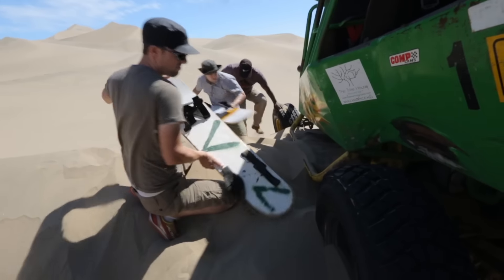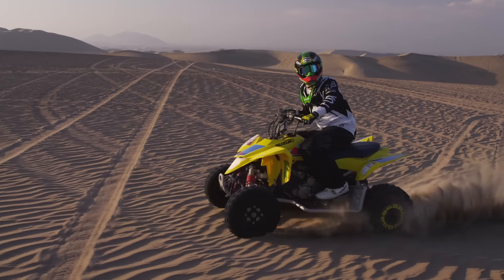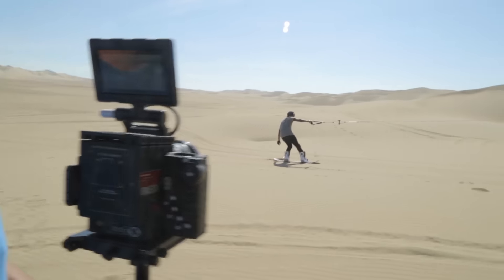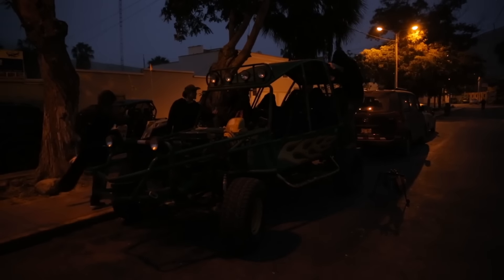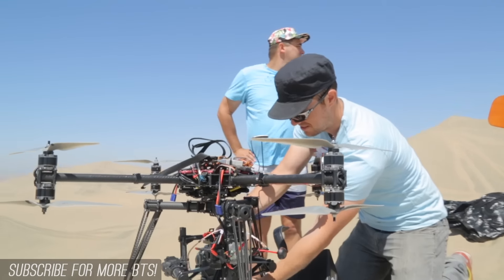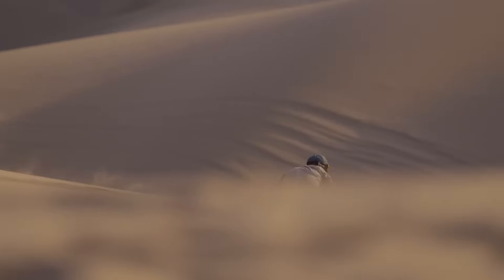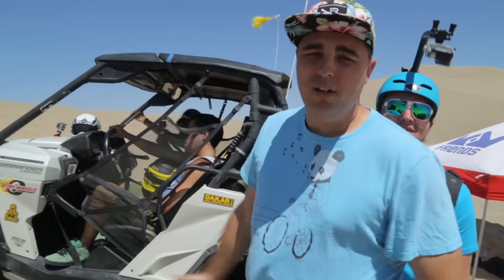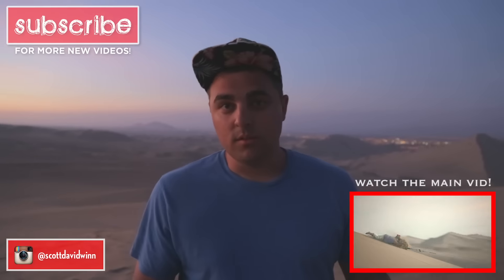SANDBOARDING PERU - Behind the Scenes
My music is free to use in your videos, all I ask is that you provide credit! Instrumental versions and/or stems are available upon request! Custom songs also available upon request.

HANG WITH ME ON INSTA!

WHO'S SCOTTDW?!
► What’s up! I’m Scott Winn and I’m a filmmaker and songwriter. I make movies centered around vibrant, cinematic storytelling, often intertwined with ridonkulous comedy. And it’s all backed by my upbeat, original music! Stick around and watch a video or two. I really hope you enjoy!  -Scott

Main Song: Calling Out by Scott & Brendo